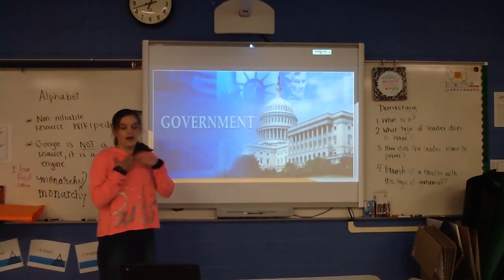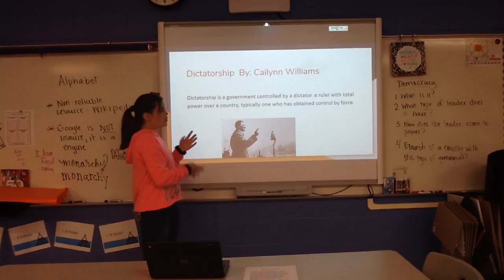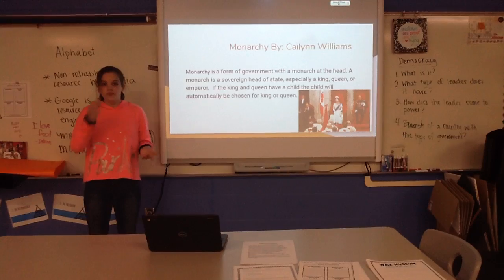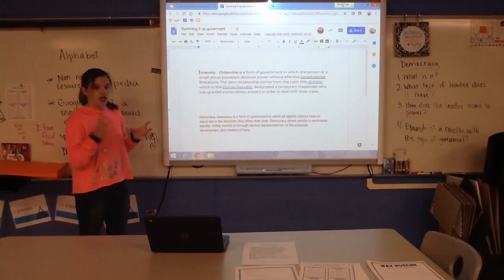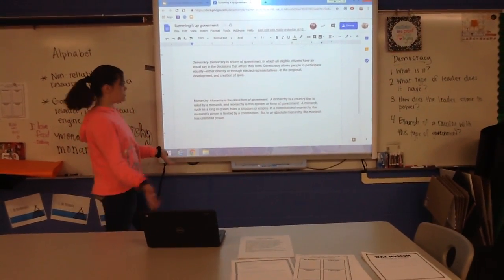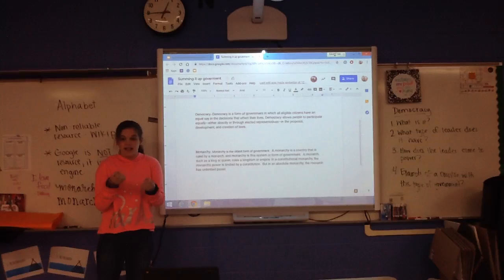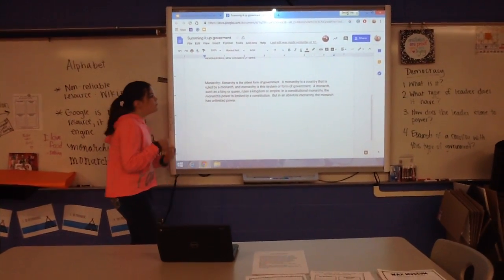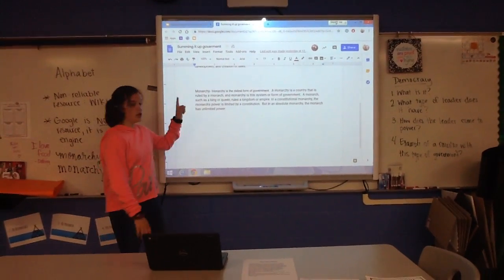Monarchy, Dictatorship and, Democracy